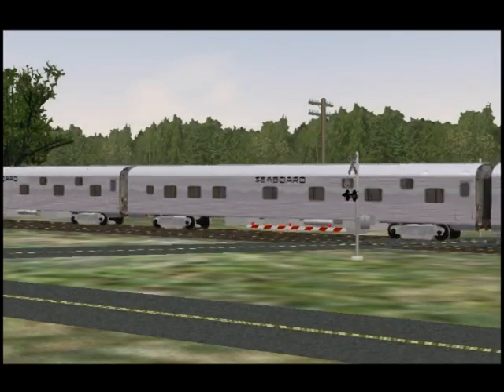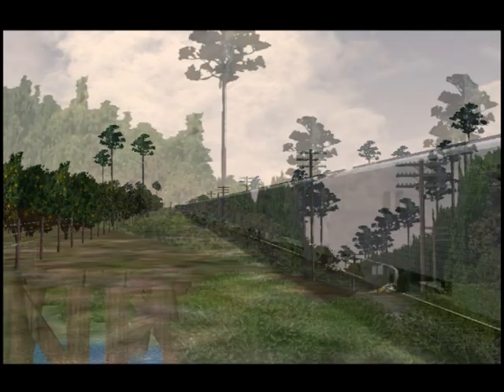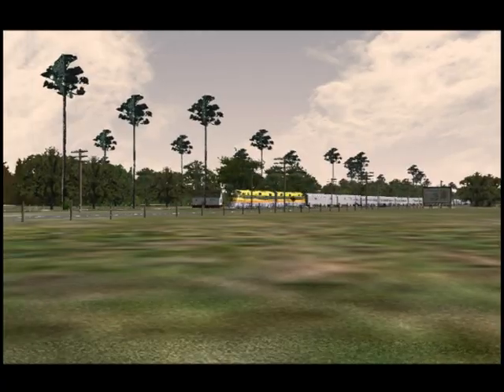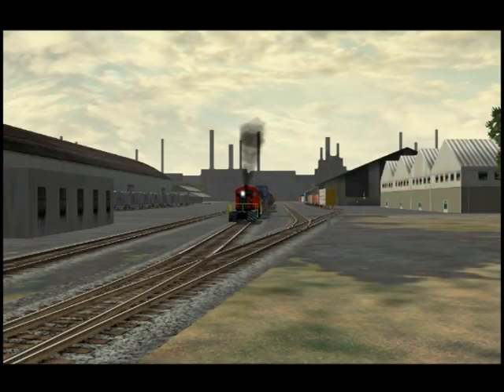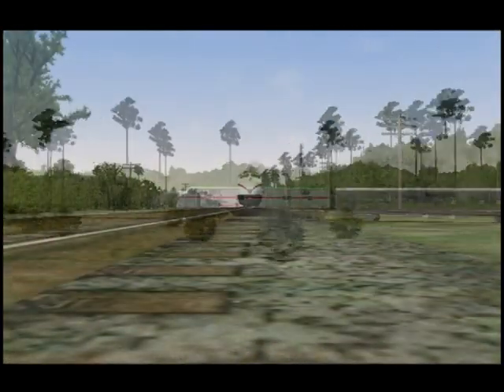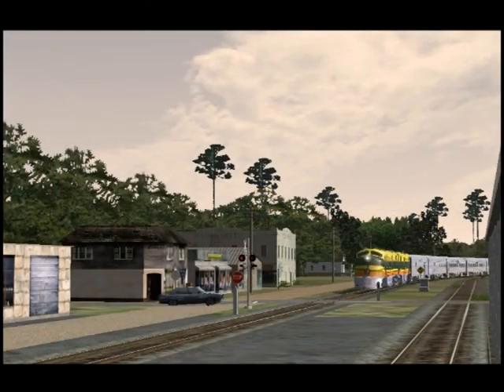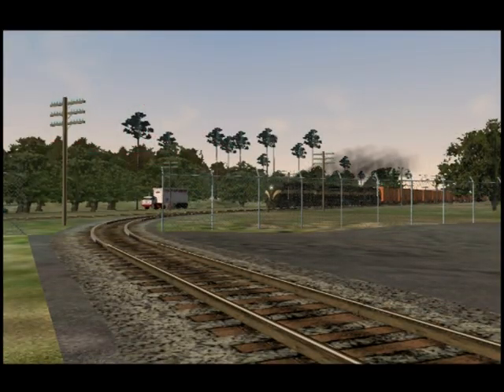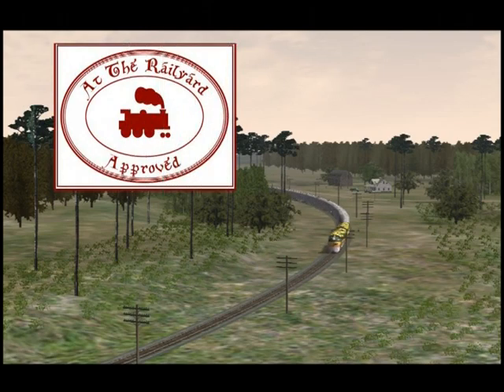At The Railyard: Seaboard Air Line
...when you think of Florida, images of palm trees, sunshine, Miami, and 80s pastels come to mind.  However, the Seaboard Air Line was one of the major railroads servicing it for the first half of the century.  Is its style still there in Microsoft Train Simulator, or is it out of date?